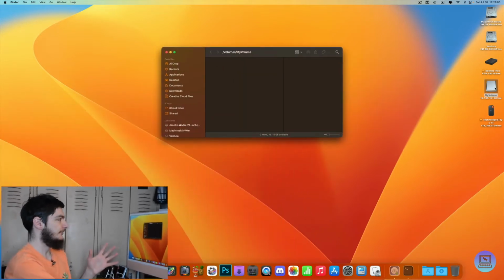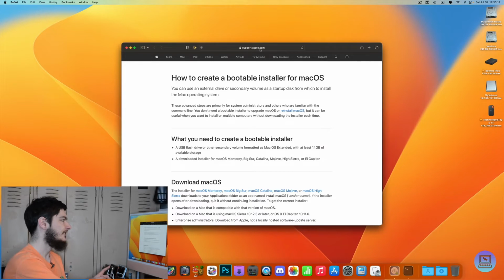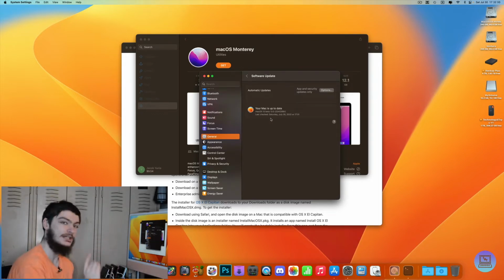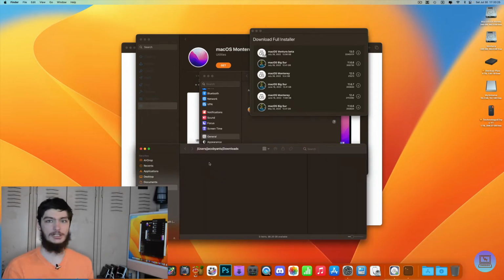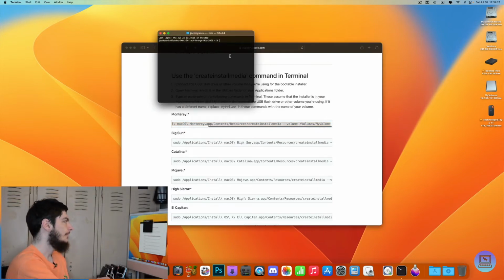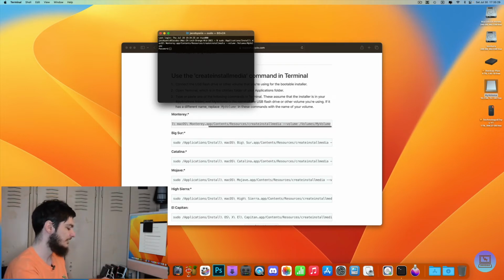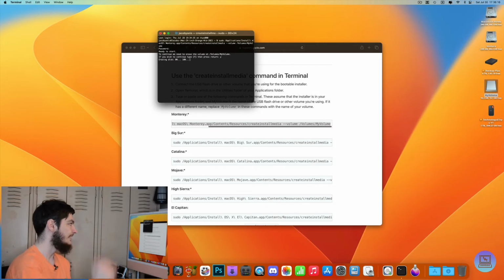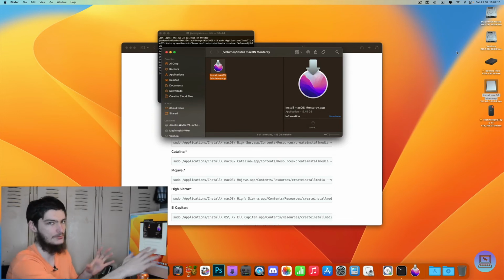Create a macOS Monterey Bootable Installer USB!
Today’s video is about how you can make a bootable USB drive to install and even recover macOS 12 Monterey!

Check out the products that I featured in today’s video!:
16GB USB 3.0 Flash Drives on Amazon

sudo /Applications/Install\ macOS\ Monterey.app/Contents/Resources/createinstallmedia --volume /Volumes/MyVolume

Have an interesting piece of tech, software, or accessory that you’d like me to check out?